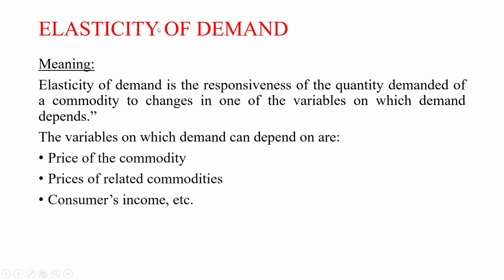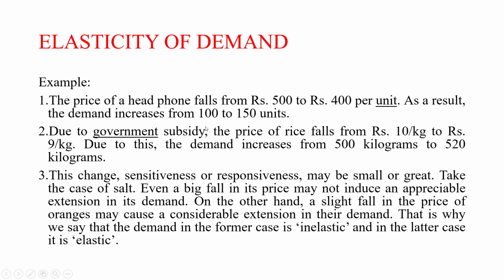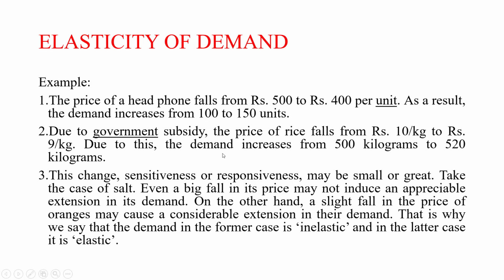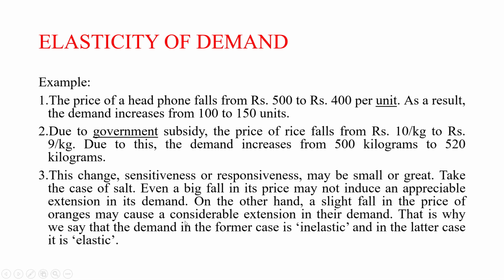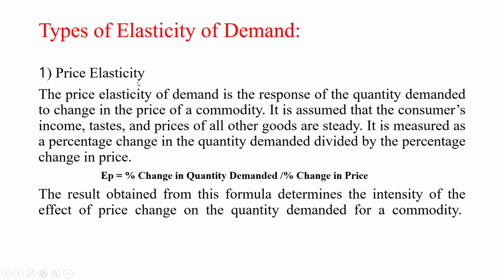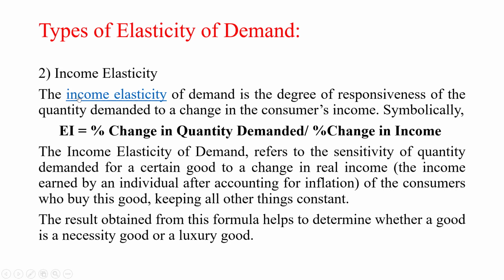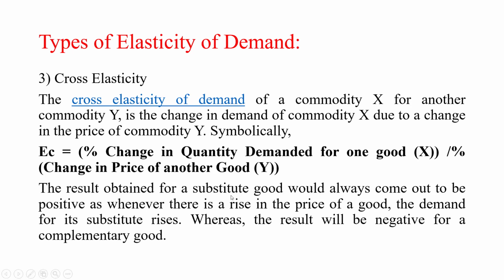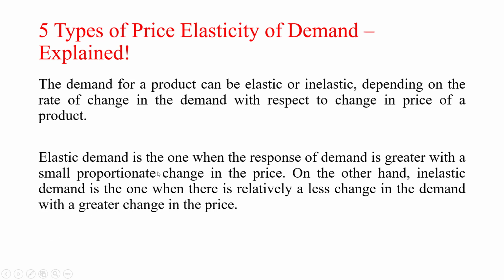Elasticity of Demand (Part 1)